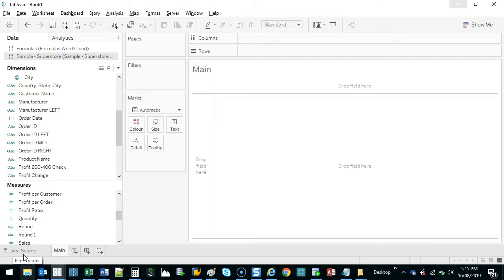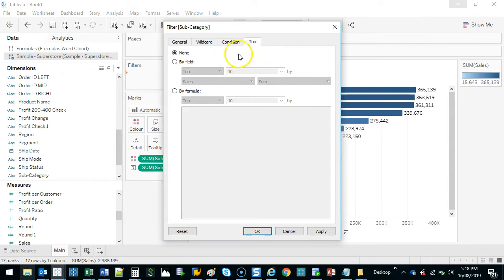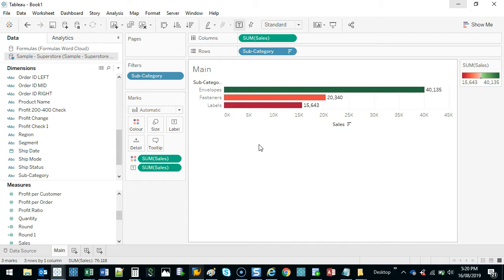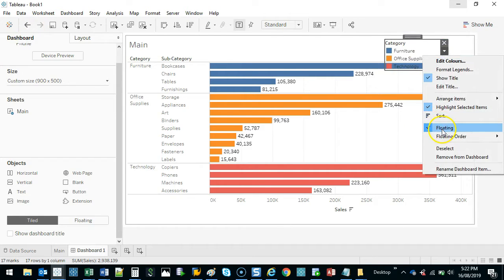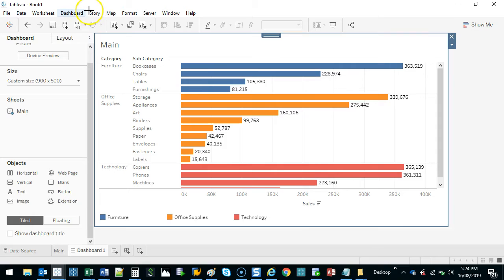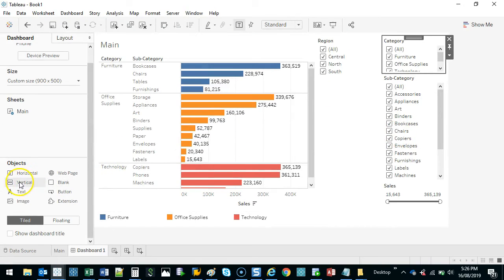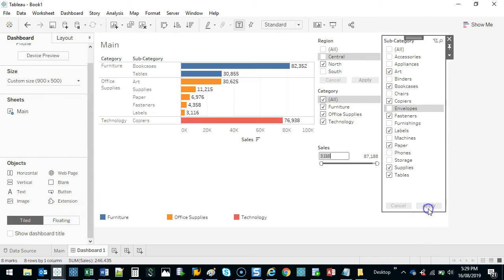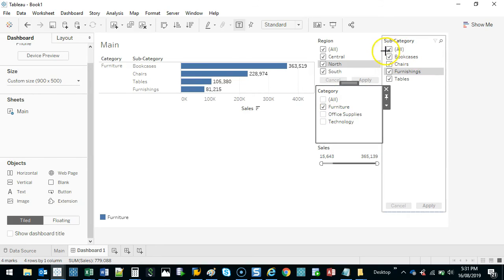9-5 Filtering Top and Bottom Method, Legends and Filtering Types